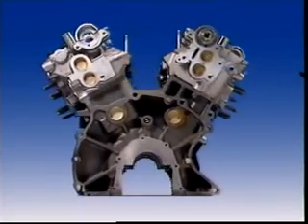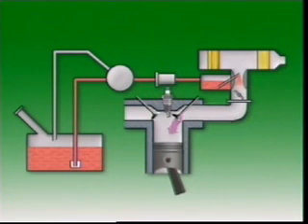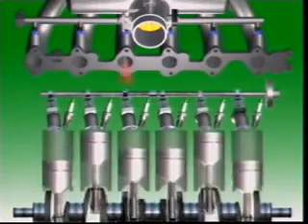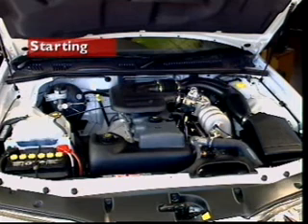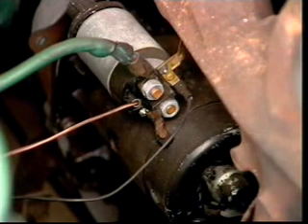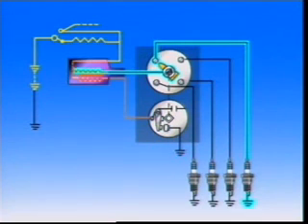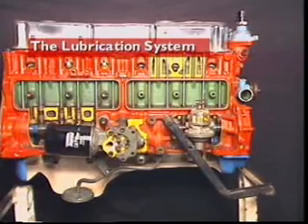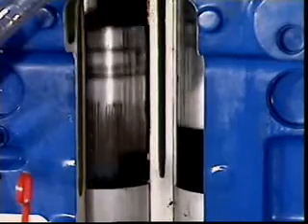01 Automotive ENGINE REPAIR - CONFIGURATIONS and OPERATING SYSTEMS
AUTOMOTIVE FULL COURSE